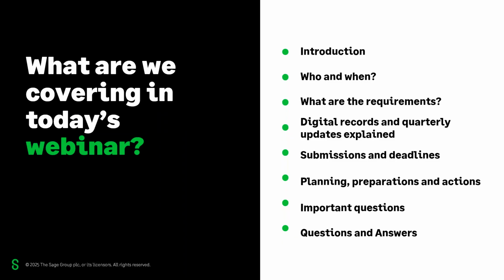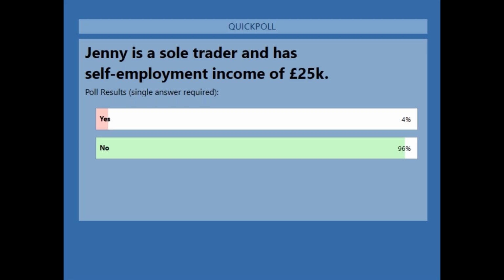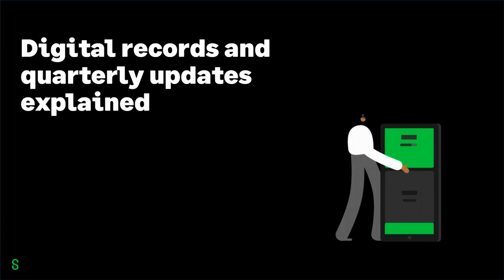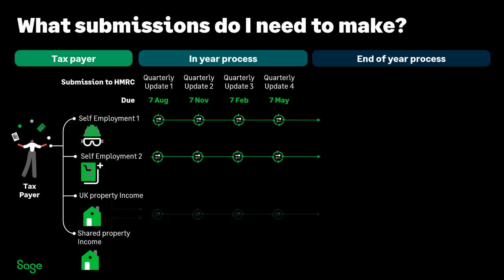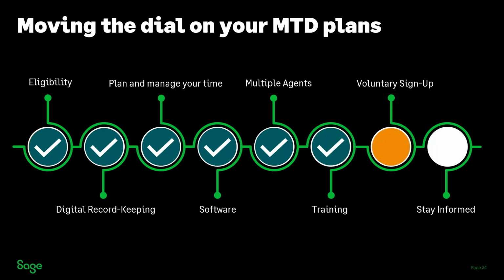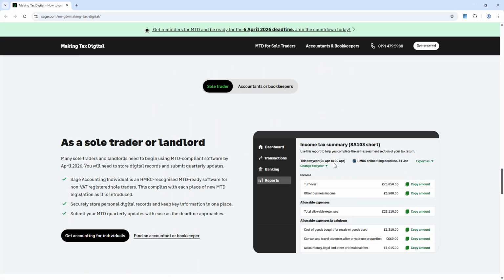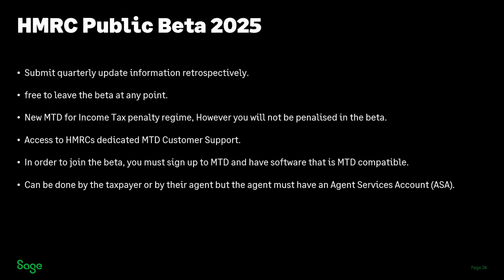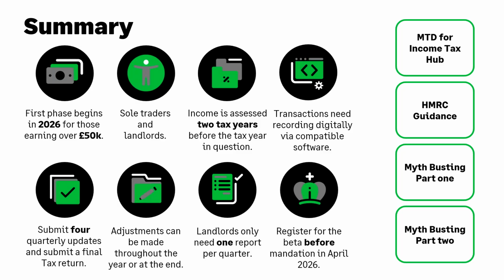Sage (UK) - Making Tax Digital for Income Tax - What does it really mean for you